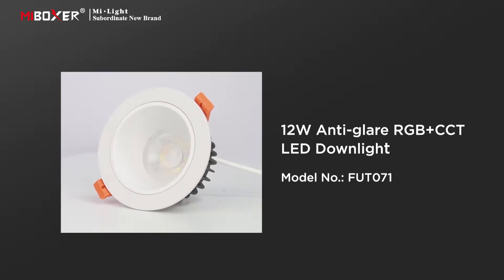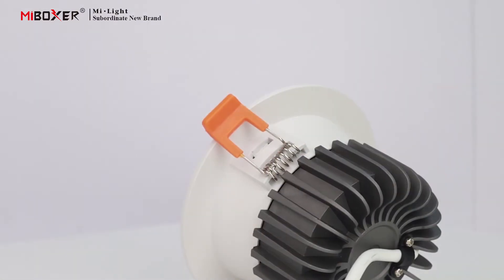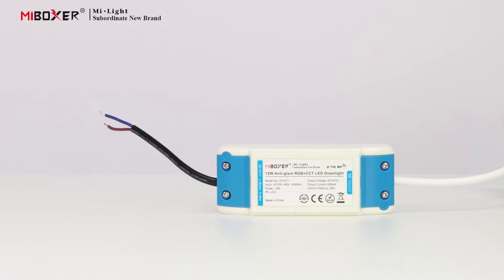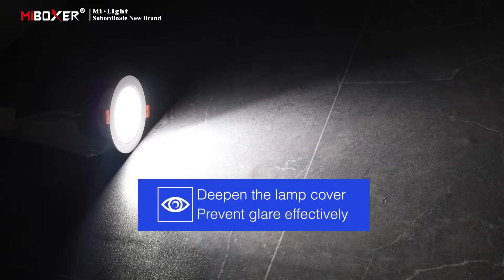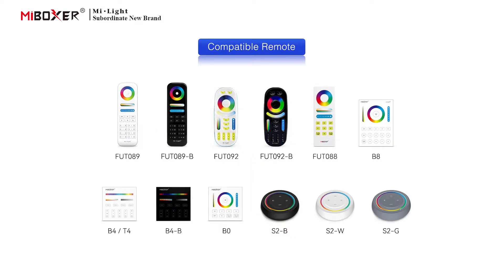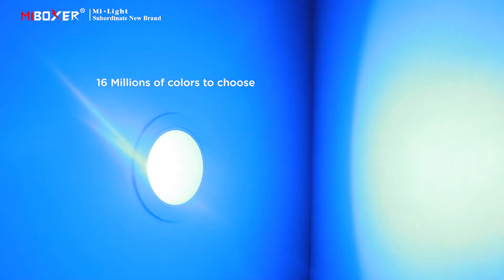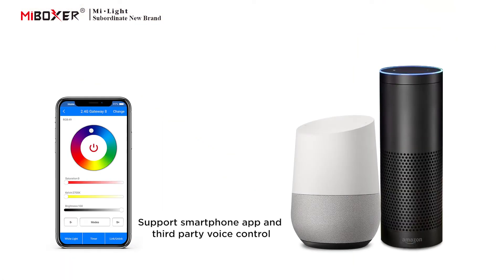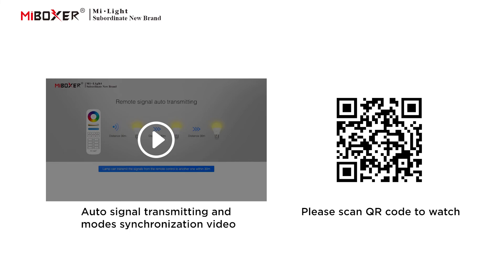FUT071 12W Anti-glare RGB+CCT LED Downlight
Futlight Optoelectronics Co., Ltd is a high-tech enterprise, located in Shenzhen China, who specializes in R&D, manufacturing and selling all kinds of smart LED lighting. our main products include smart LED light bulbs, LED down lights, LED panels, LED controllers, outdoor LED lighting, underwater lighting. We are proud of our smart ideas and concepts of making LED lights more intelligent and convenient,all the products can be operated by wireless remote control, and more comprehensively by smart phone App!